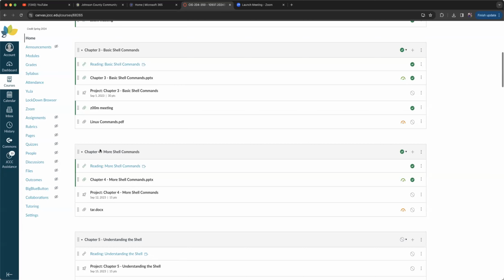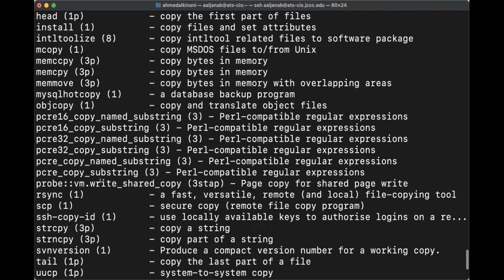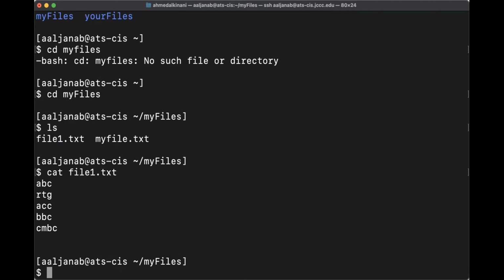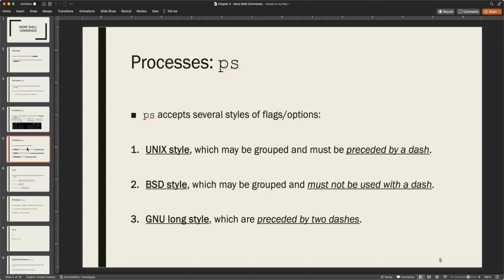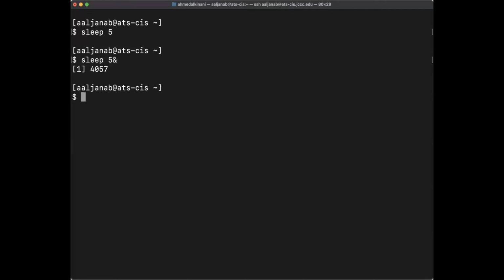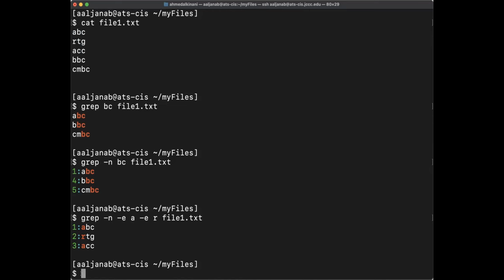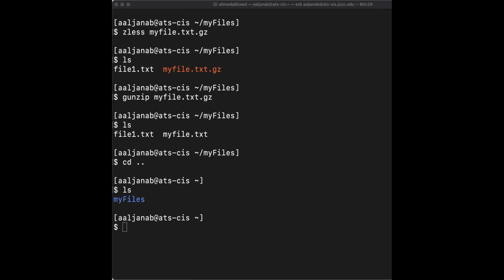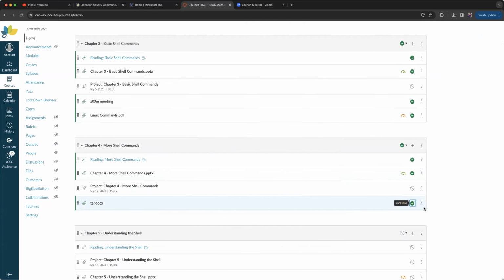Basic Shell Commands